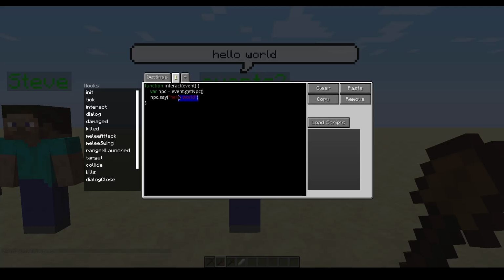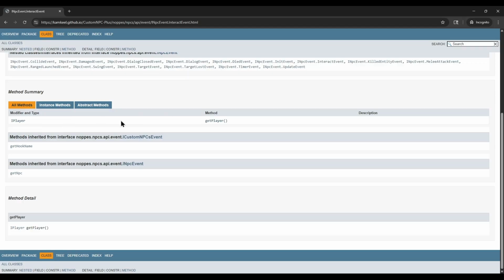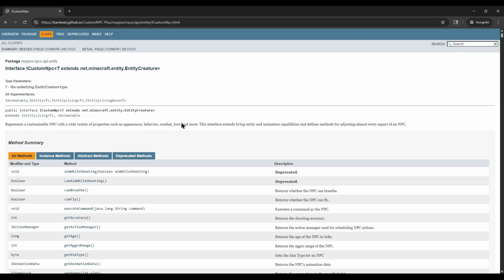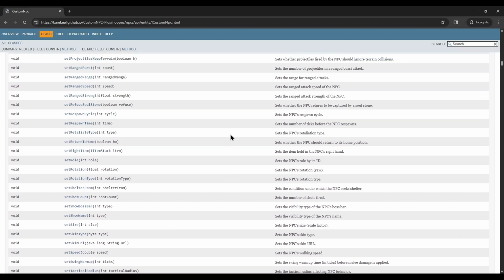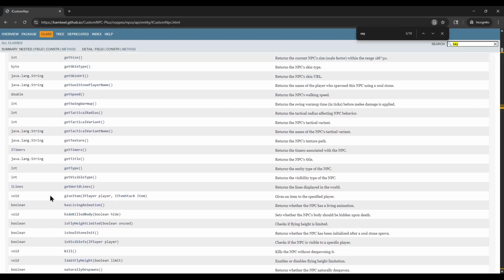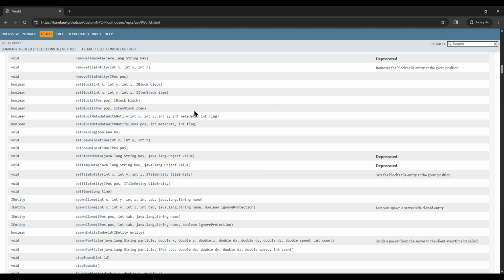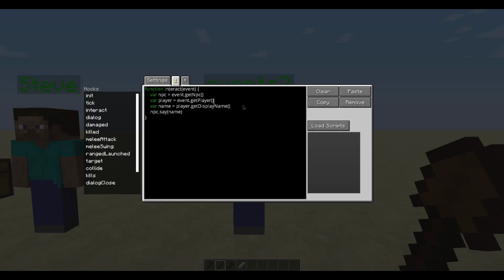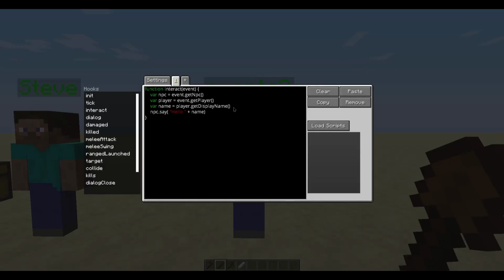Custom NPC plus Scripting Class 2: Reading the API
In this class I'll be covering how to read the scripting API and learn the different methods and objects within.